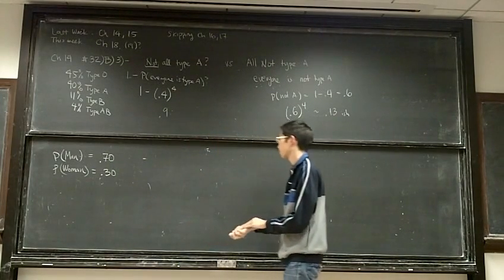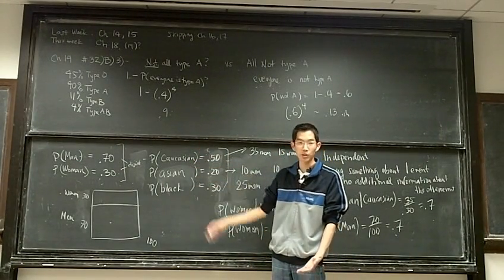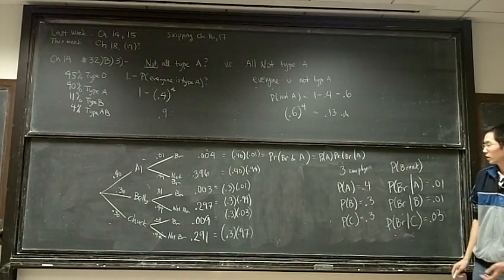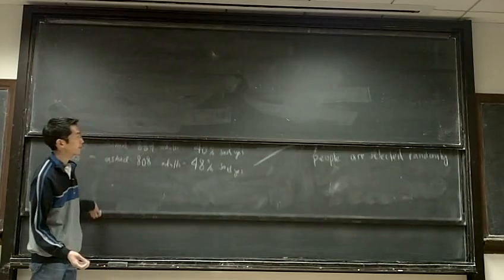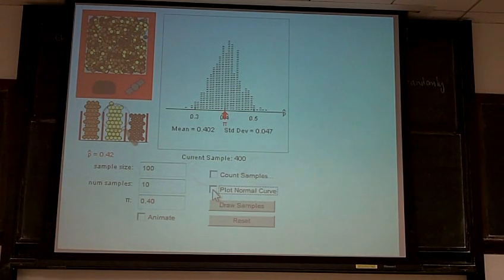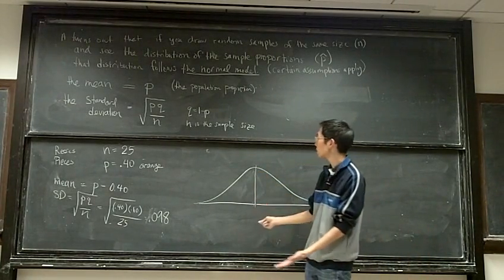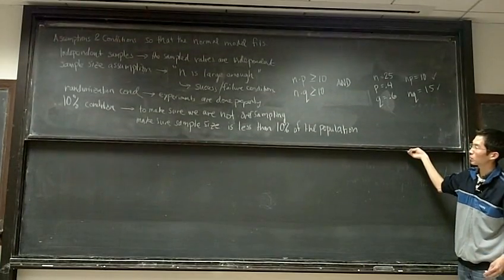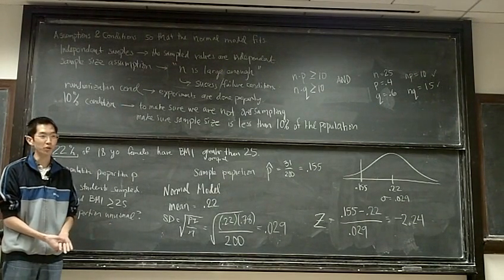Tuesday May 17, 2011 Stat XL 10 Lecture Part 1